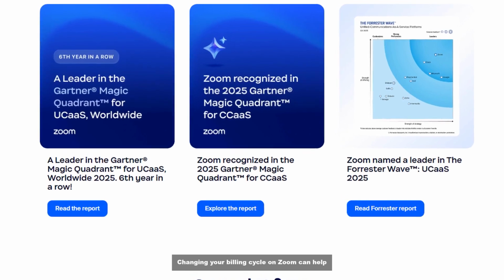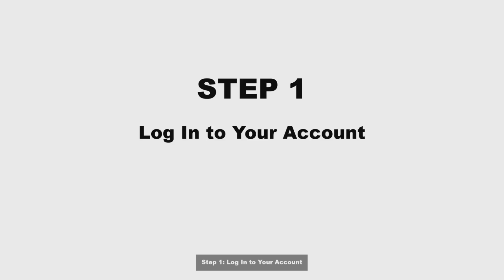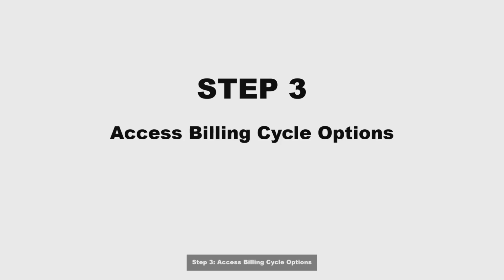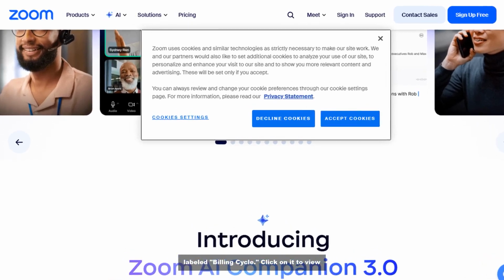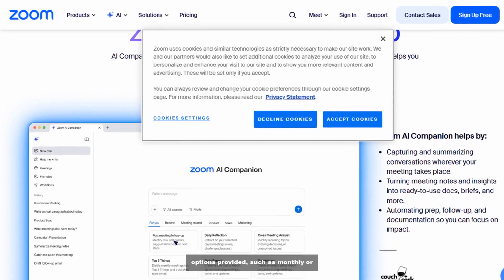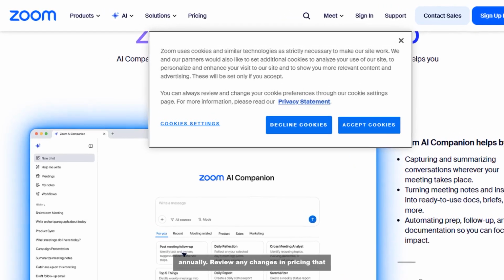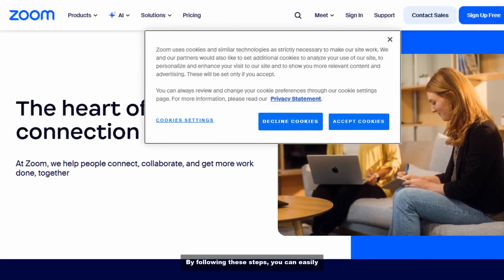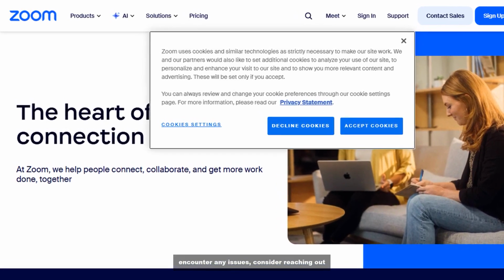How To Change Your Billing Cycle On Zoom 2026 (QUICK FIX)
In this video, we will show you how to change your billing cycle on Zoom 2026 (QUICK FIX). Whether you're looking to adjust your payment schedule or manage your subscription better, this guide will help you navigate the process easily.